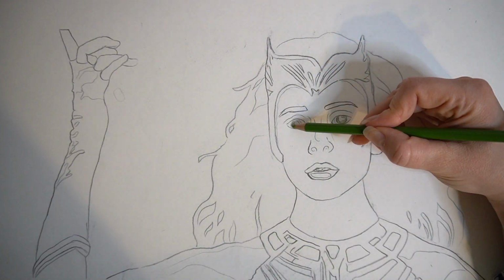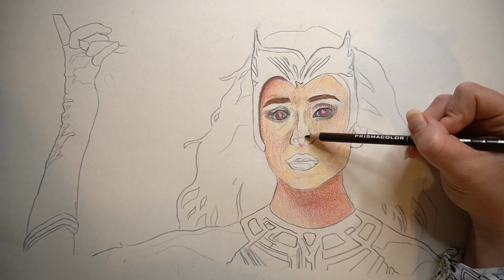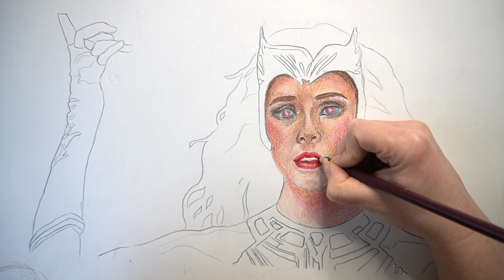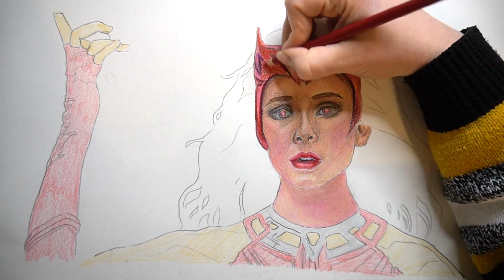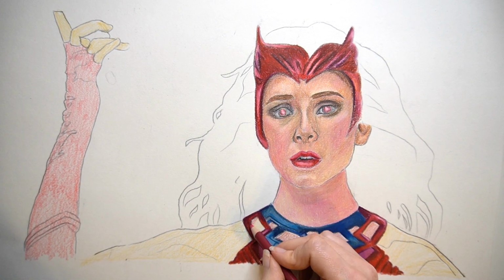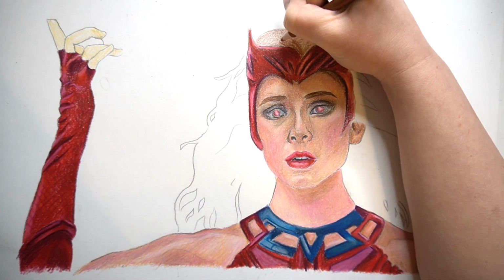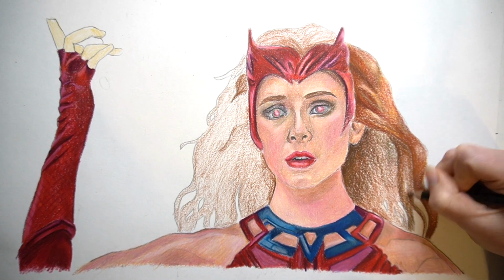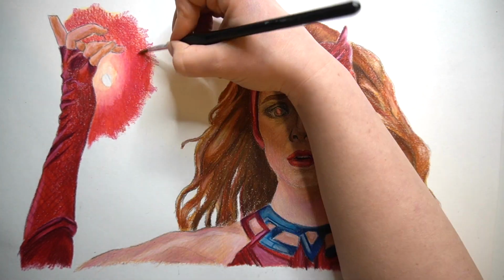Drawing WandaVision Scarlet Witch | Using Prismacolor colouring pencils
In this video I'm drawing Scarlet Witch from WandaVision using Prismacolor Premier colouring pencils. I draw out Wanda on A3 paper using the carbon paper tracing method, to leave a clean outline.

I'm drawing Wanda once she is fully born into The Scarlet Witch with her new costume, with a red glow cast across her face. I start with Wanda's eyes, with the red glow casting out when Wanda is full blown Scarlet Witch. I create the eyes by leaving a white centre and adding a red outer glow to the iris. I then build up layers of my Prismacolors for Scarlet Witch's skin tone and I blend this out with a paper towel, before burnishing with a light peach pencil.

Once I finish on the skin tone I turn my focus to Scarlet Witch's headdress, achieving a good finish with the tones applied. The pencils are blended out and look very smooth. I also draw in the Scarlet Witch costume, with all of the intricate details in the cutout sections, blending the Prismacolours so that the tooth of the paper is not shown.

I then turn my attention to drawing Wanda's glove, creating the soft folds that are on the outer side of the arm. I really enjoy drawing fabric folds, so particularly enjoyed this part of the drawing. I did however, find that the Prismacolor pecils left wax blooms across the drawing, which I'm not used to with my Faber-Castell Polychromos.

Once I've drawn out the glove, I then focus on drawing in Scarlet witch's long locks. The hair took me such a long time to complete, I had to take a mini break inbetween finishing it. I drew the hair in sections, to make it look like it was being blown in the wind. I created highlights with my yellow ochre and white pencils and create the darkest tones with a dark umber.

After the hair I finally create the red glow coming from Scarlet Witch's hand, I use a white pencil for the brightest section and then create a gradient blend between yellows and red and blend out with my Zest it! pencil blend.

Prismacolor pencils
Prismacolor Blender Pencil Colorless (2 Piece) & Premier Pencil Sharpener
Faber-Castell Polychromos Artists' Color Pencils - Tin of 120 Colors - Premium Quality Artist Pencils
Sony Alpha a6400 Mirrorless Camera

ZEST - IT Pencil Blend 250 ml
Prismacolor Colored Pencils Box of 72
Faber-Castell 110011 Polychromos Colour Pencils, Tin of all 120 Colours
Sony Alpha 6400

Intro 00:00
Drawing Scarlet Witch eyes 00:25
Drawing Scarlet Witch Skin Tone 00:47
Drawing Scarlet Witch's lips 02:25
Drawing Scarlet Witches Costume 03:06
Drawing Scarlet Witch's Hair 06:21
Drawing Scarlet Witch's Glow 08:23
Outro 08:42